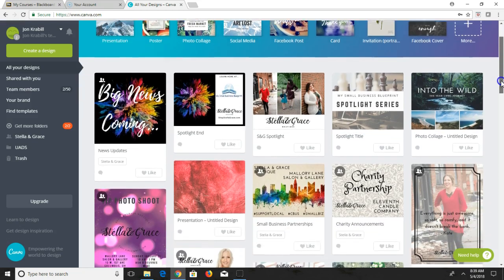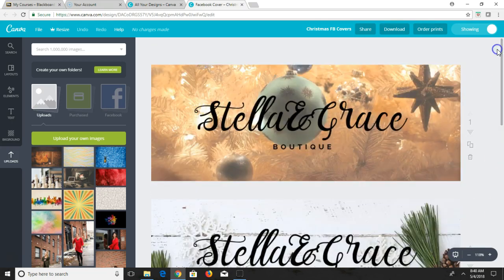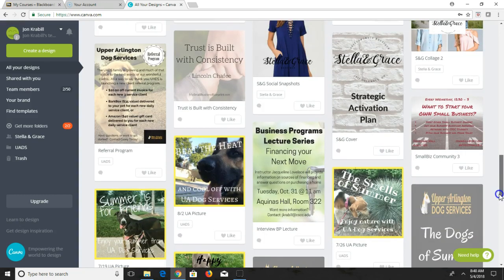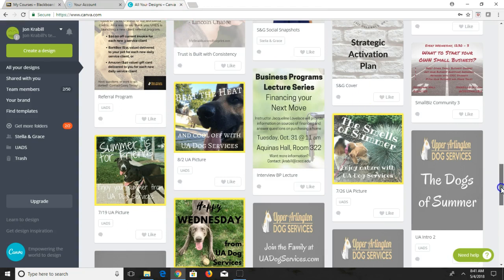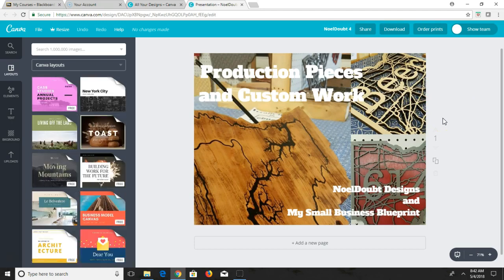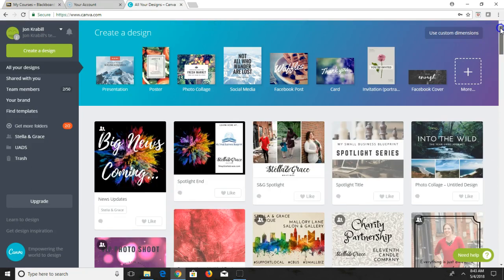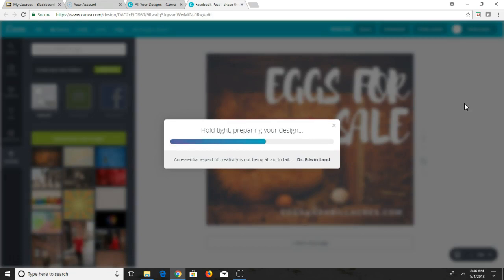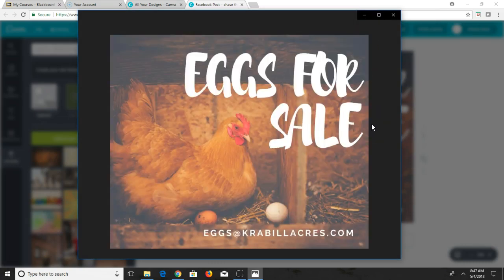Easy Tech Solutions - Canva.com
Canva is a great online graphic design tool that you can be used for personal, education, or small business purposes.  Check out the flexibility of the design features and versatility of the end products in order to design, create, and implement your marketing strategy.